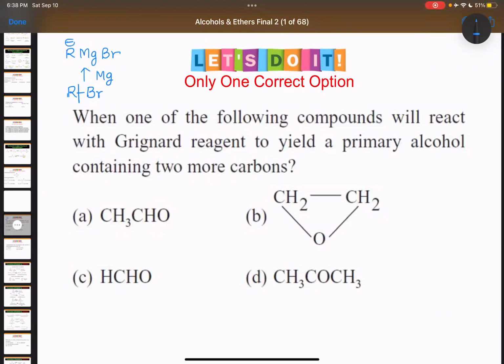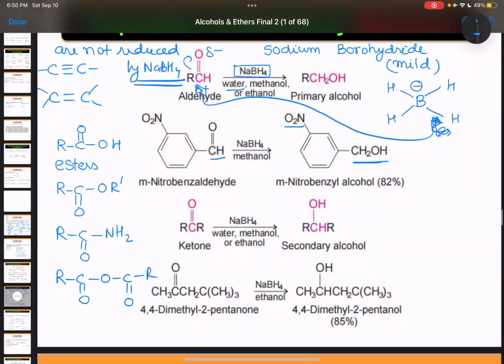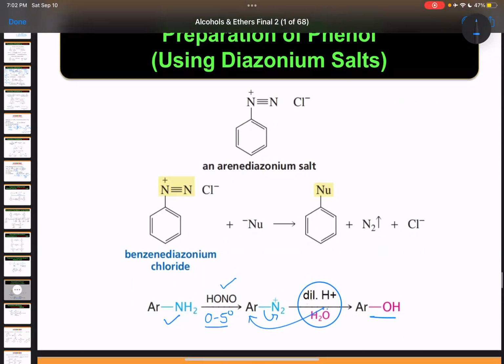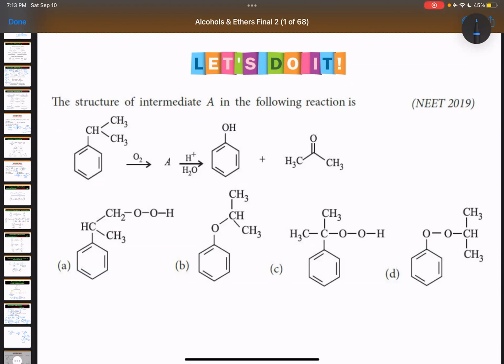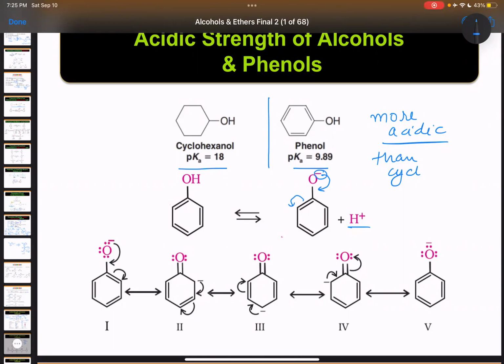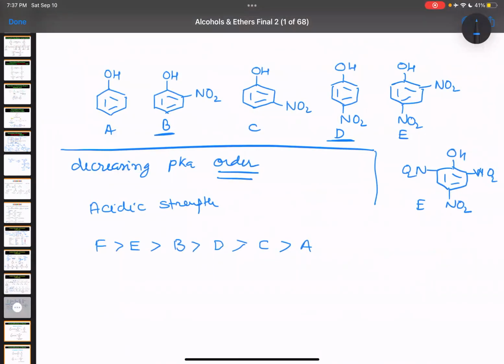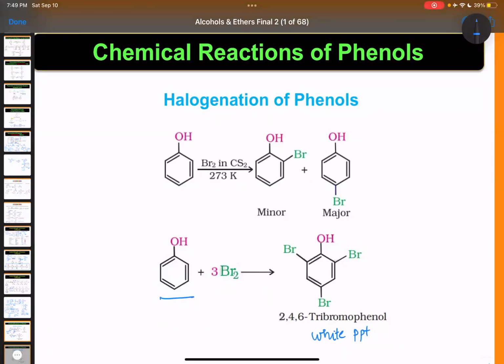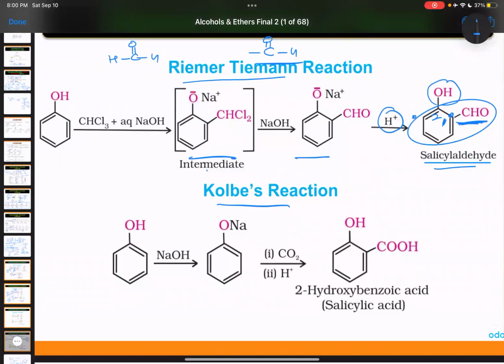Learnivio | Chem Lect 12th MEA JEE & NEET 11-09-2022